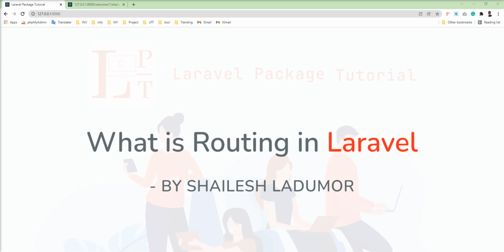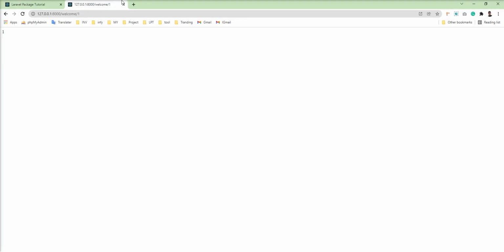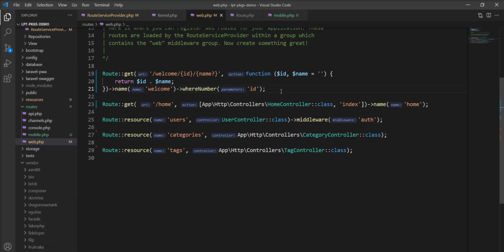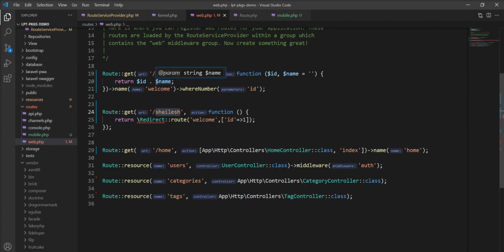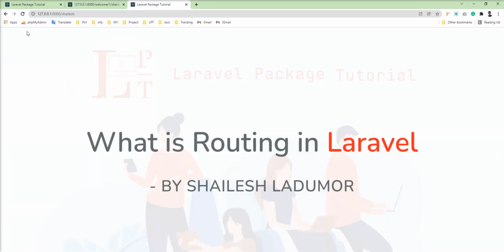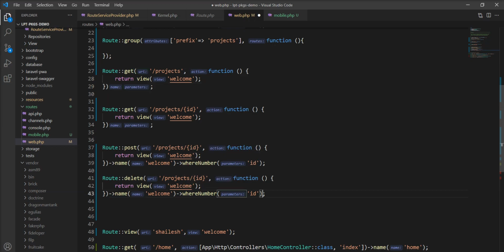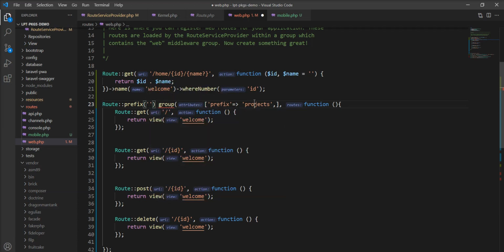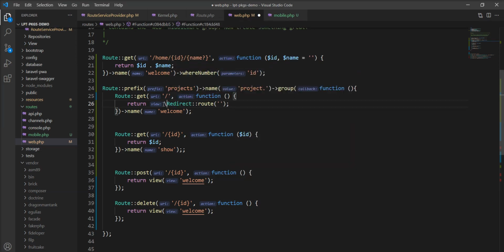What is Route in Laravel - Part 2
in this Video, I going to show you more about What is Route in Laravel - Part 2

The route is a way of creating a request URL for your application.

Routes" to forward the supported requests (and any information encoded in request URLs) to the appropriate controller functions. Controller functions to get the requested data from the models, create an HTML page displaying the data, and return it to the user to view in the browser

Route Methods
GET POST PUT DELETE PATCH
Basic Routes
Redirect Routes
View Routes
Route Parameters
Optional Parameters
Regular Expression Constraints
Group Routes
Prefix in route
Namespace in route

Laravel route with a parameter

What is Route in Laravel?
How do you get the route in the blade?
Where is a route in Laravel?
How many types of routes are there in Laravel?
how to validate route parameters?
How to validate routing params in a request?

00:00 Route In Laravel Basic
00:10 laravel route parameters
00:20 optional parameters In Route
01:55 validate route parameters
05:30 laravel name route
09:40 laravel route middleware
10:48 Group in route
12:00 prefix in route
15:39 name prefix in route

Thanks
Shailesh Ladumor